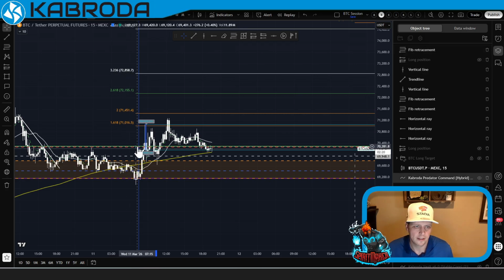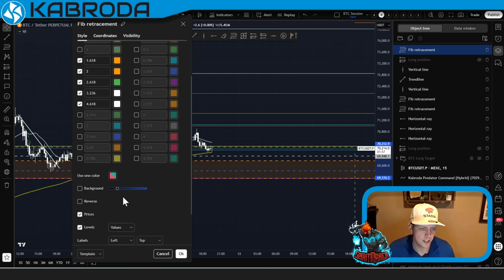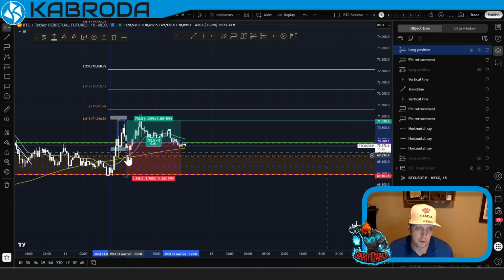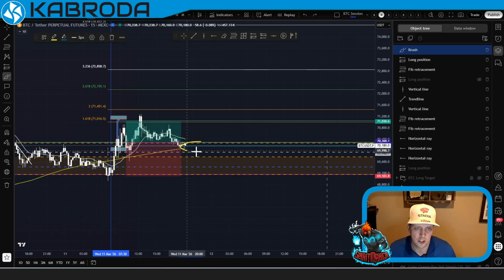THE CHOP TRAP! | Why We Didn't Trade Today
Most traders lose their capital because they force trades in the chop. Today, our system flashed a massive warning sign: the gap measurement was under 0.5. Here is exactly why sitting on your hands and protecting your capital is sometimes the most profitable move you can make.

In this video, I break down the 15-minute chart, how to properly use the 0.5 to 1.5 gap measurement rule, and why waiting for the New York Stock Exchange open (9:30 AM EST) is critical for high-probability setups.

🔹 Key moments:
00:00 – The System Says "Do Not Trade"
01:20 – Setting Up Target Extensions
02:30 – The 0.5 Gap Measurement Rule Explained
04:10 – Navigating the 8:30 CST / 9:30 EST Volatility
06:30 – Why Not Trading is a Successful Strategy
10:00 – Join Our Live Trading Sessions